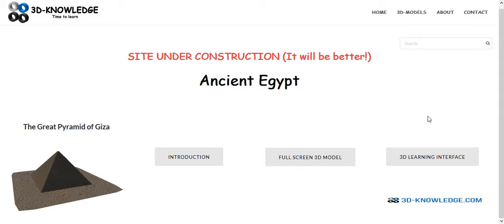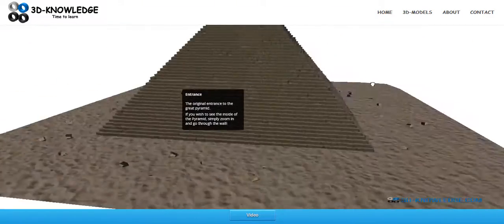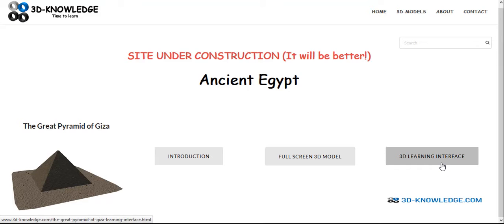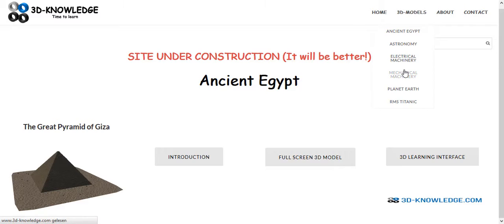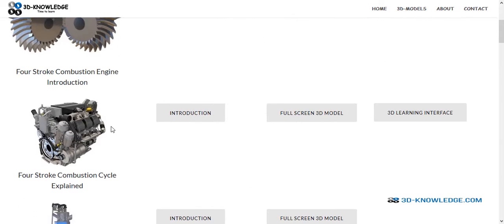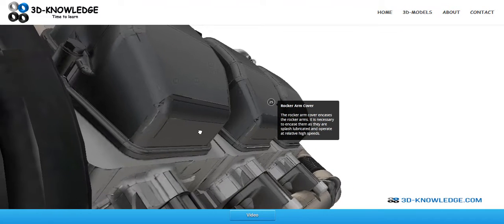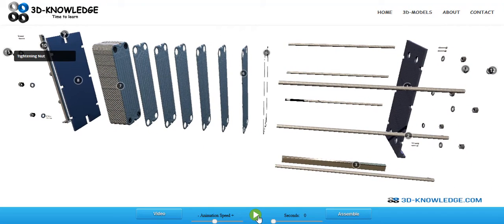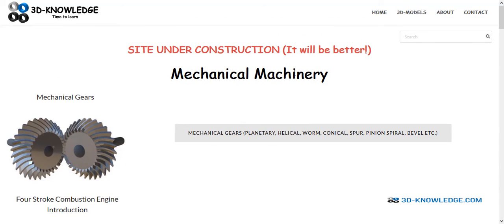Overview of Website Features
The video shows how to interact with the 3d-models and use the various website features. Each model is fully interactive and can be viewed directly through your internet browser.